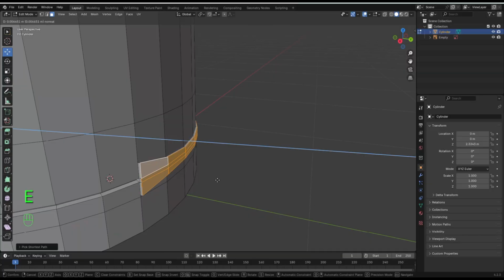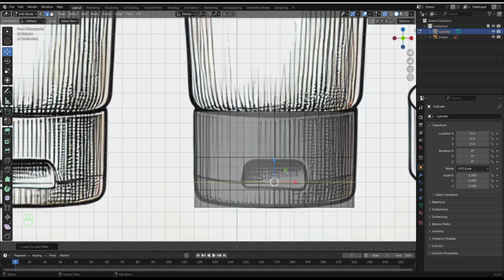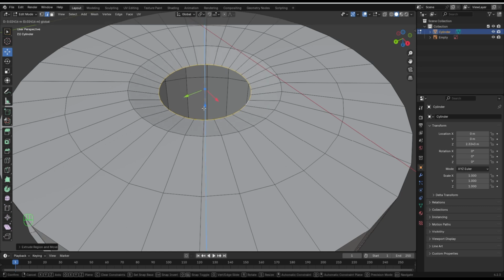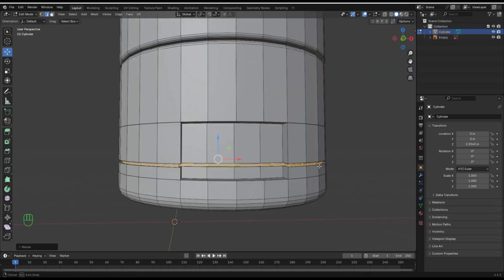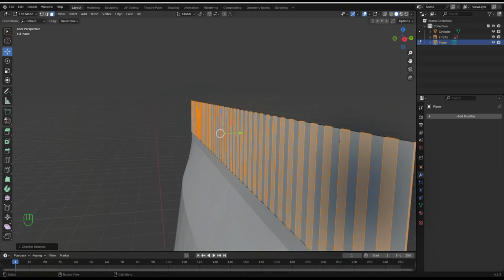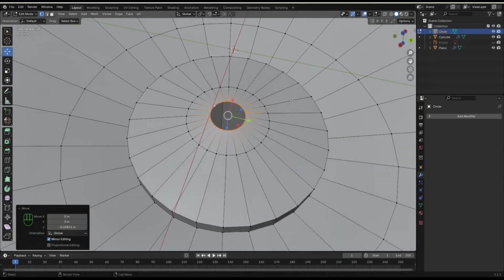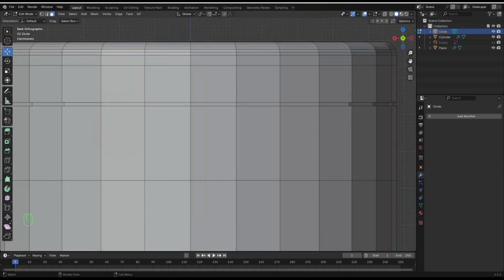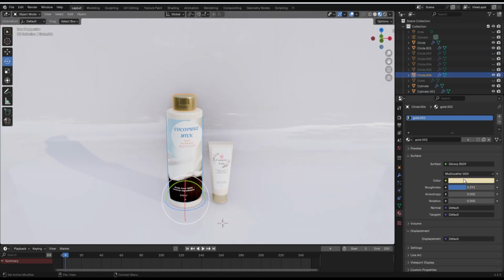COSMETIC PRODUCT DESIGN IN BLENDER | FULL TUTORIAL (1 out of 2)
Learn how to create stunning 3D cosmetic products from scratch in Blender!

 In this detailed tutorial, I'll guide you step-by-step through the entire process -  from modeling different products to designing custom labels in Canva and adding realistic materials. This tutorial is perfect for beginners and anyone looking to level up their Blender skills.

Let’s bring your product ideas to life!